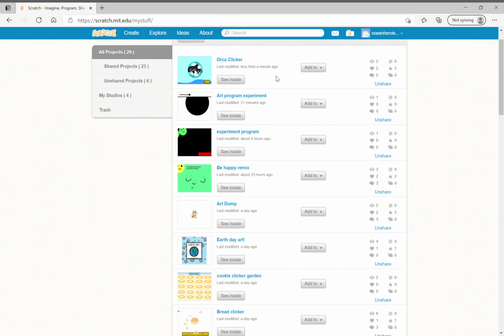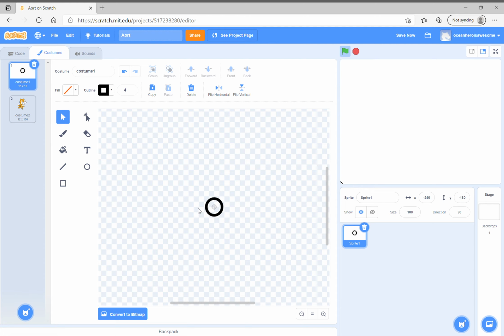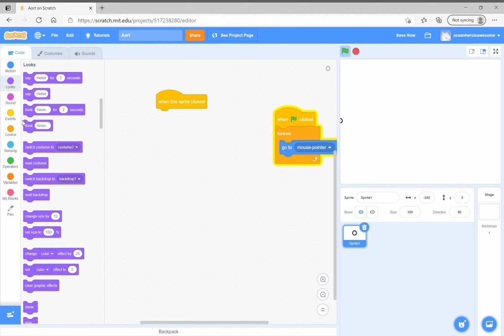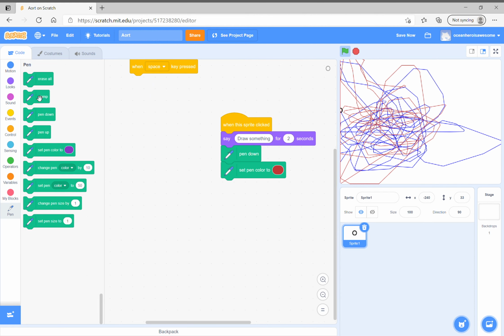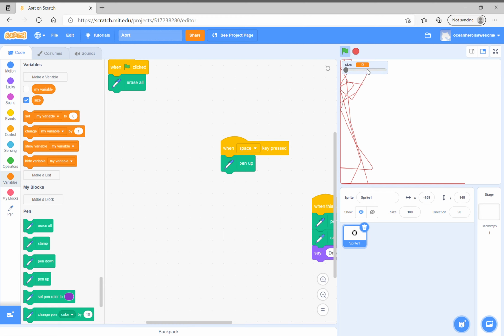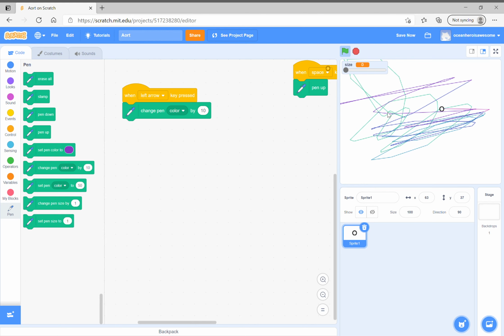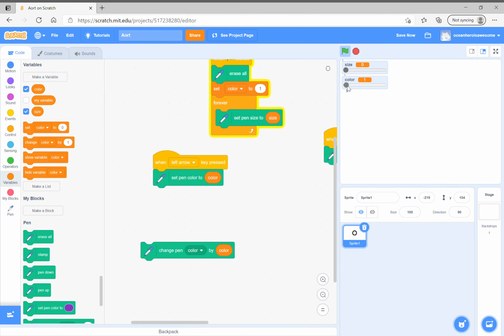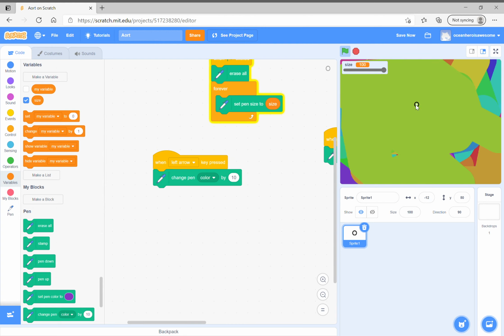How to Make Drawing Tool on Scratch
Heeeeeeeeeeeeeeeeeellloooooooooooooooooooooooooooooooooooo